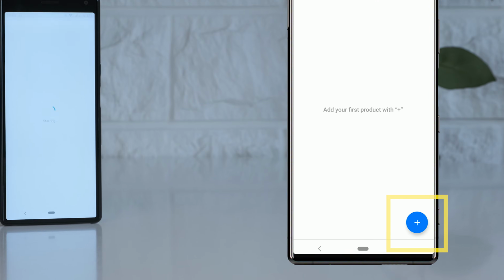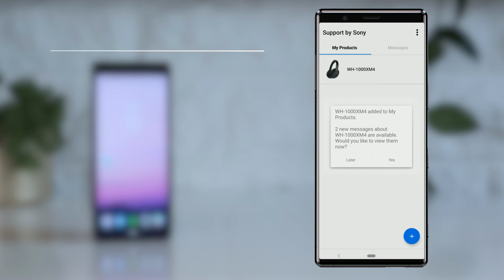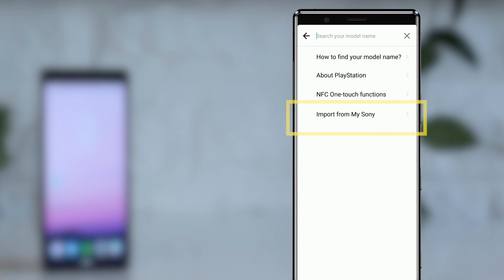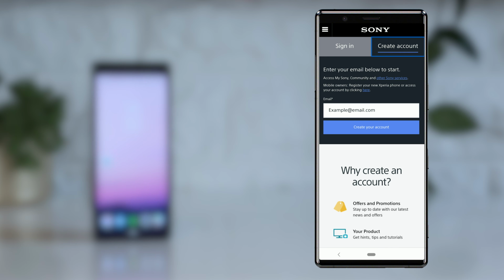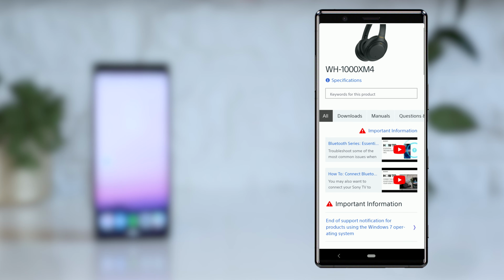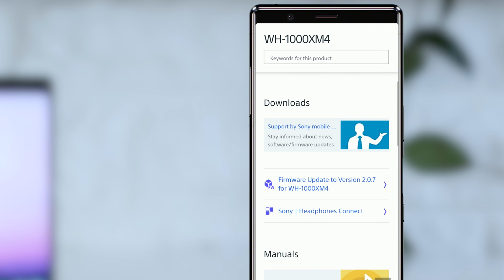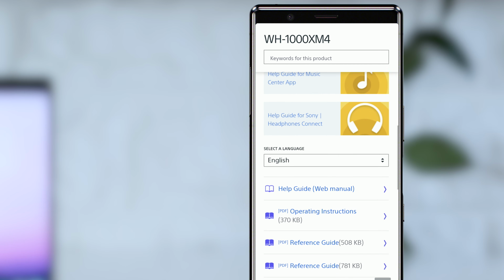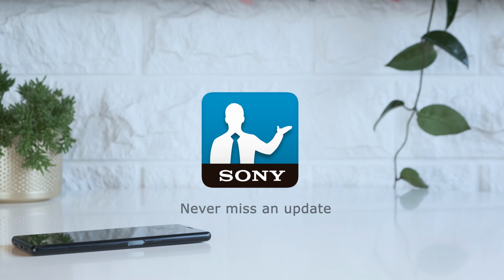App Tutorial: Support by Sony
Get the most out of your product by receiving firmware update notifications, and viewing various support materials including manuals and Q&A.

Bookmark your Sony product to the Support by Sony app and never miss an update again.

Connect your My Sony account to instantly bookmark all your existing products.

Touch your smartphone to your Sony product that supports NFC* and display support information in a flash. *See NFC compatible Sony products on our official site.